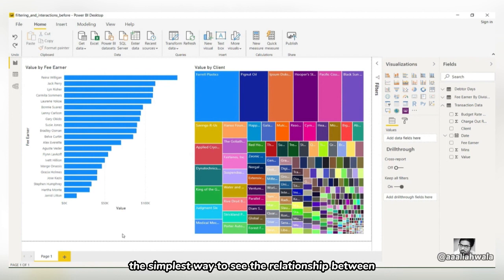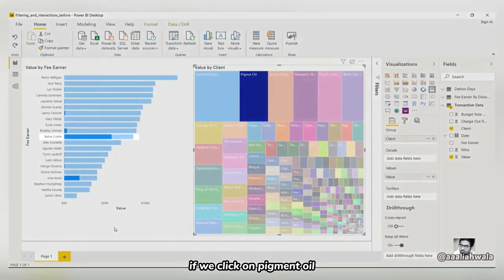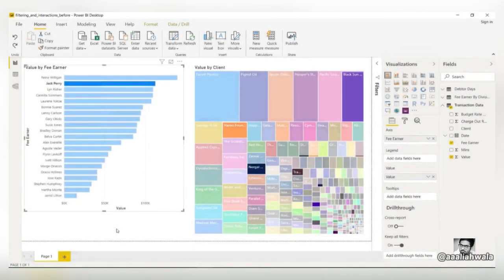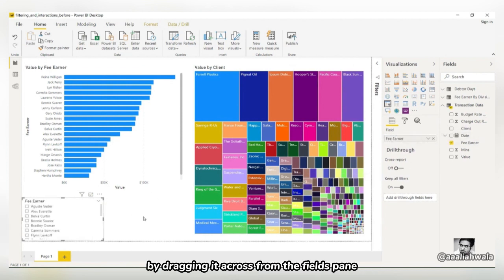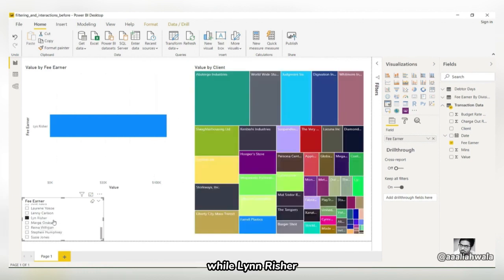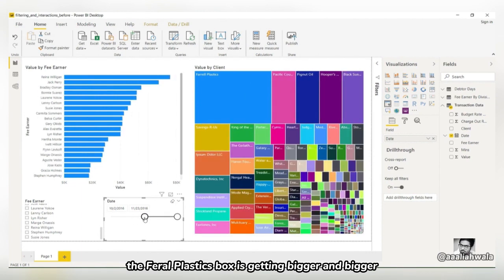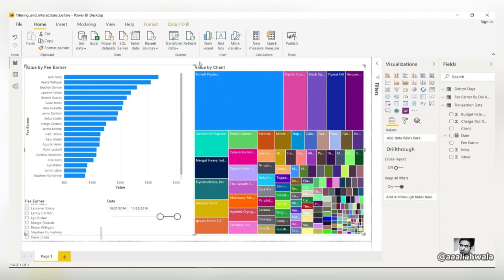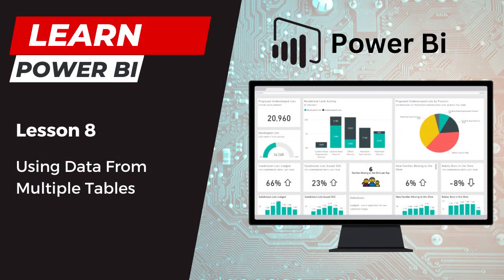Power Bi Desktop Filters, Filtering and Interactions - Lesson 7 (Learn Power Bi)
In this lesson, we’ll see how your charts can interact with each other, and we’ll see how slicers can be used to filter all the charts on a report page.

Lesson Goal: This lesson uses interactions and slicers to demonstrate the relationship between fee earners and clients.

Understanding Interactions: When a page contains multiple charts, we can use interactions to generate insights from all the charts on the page. When we select a data point on one chart, the relevant data from the other charts is highlighted.

For example, selecting the bar for a fee earner highlights the revenue for each client that the fee earner worked with. Selecting the area for a particular client highlights the fee earners who worked for that client.

Understanding Slicers: A slicer is a common visual tool used to filter all the visualizations on a page. We add a slicer to the canvas from the visualizations pane, like with any other kind of visualization. A slicer lets us select values from a particular field, and filters all the visualizations on a page to show only data relevant to the selected values. For example, we can use a fee earner slicer to see only data for an individual fee earner.

The format of a slicer is based on the field we add to the slicer. For a text field like fee earner names, each fee earner will have a checkbox, and we select the fee earners of interest using these checkboxes. For a date field, we can use a slider to select the dates of interest. In any event, the slicer is dynamic, and we can quickly adjust the selected values and see the impact on the visualizations.

Grouping Visualizations: Grouping visualizations allows us to move and manipulate multiple visualizations at once. We can select multiple visualizations by holding the Ctrl key and selecting them. We then group the visualizations by right clicking one, selecting the Group menu, and Group. We can then move and resize the grouped charts as a single object.

If we want to select a single object within a group, we simply double click it. We can then move and resize that chart individually. To ungroup objects, we right click one of them, select the Group menu, and Ungroup.